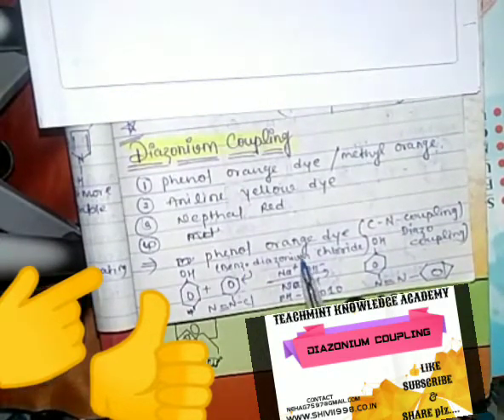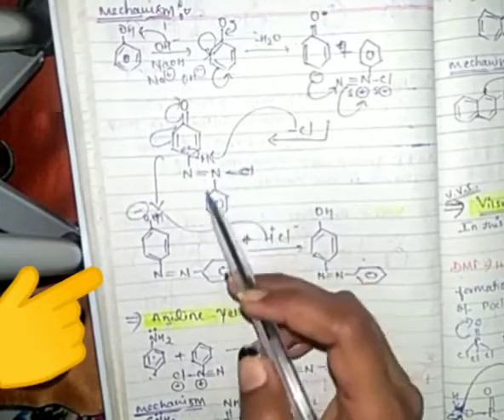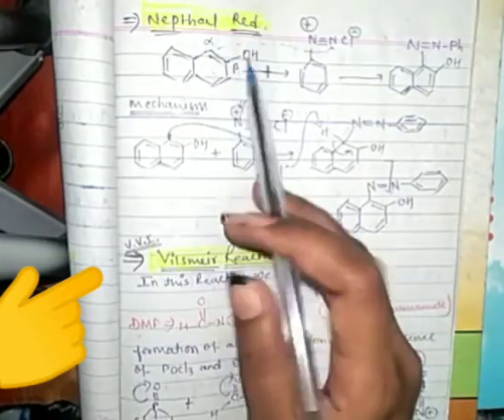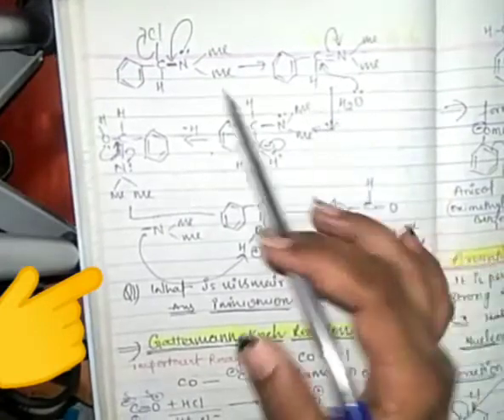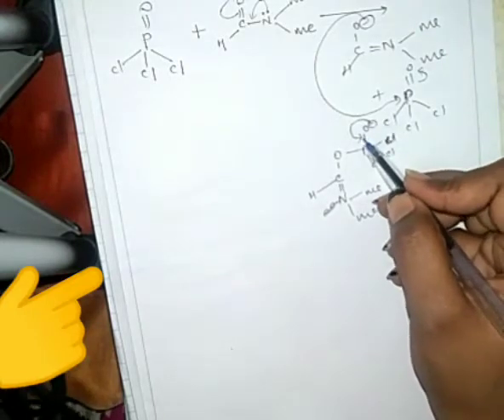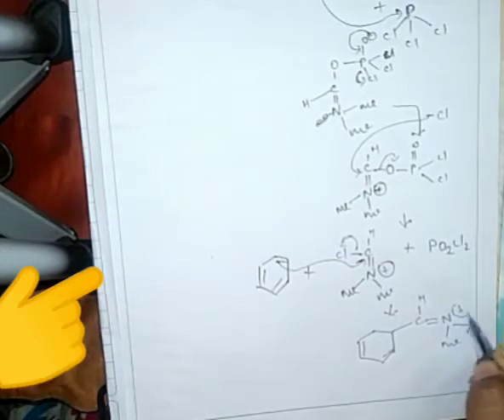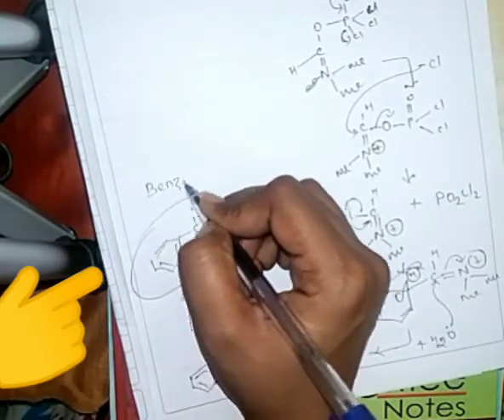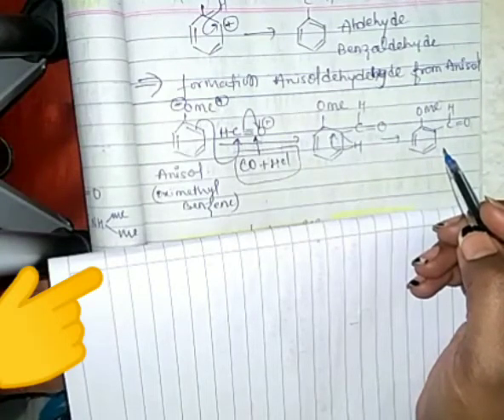Diazonium coupling, Vilsmair reaction, Gattermann koch reaction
All Reaction with their mechanism